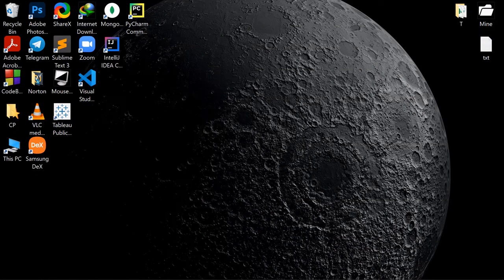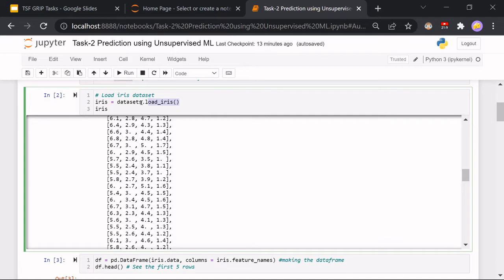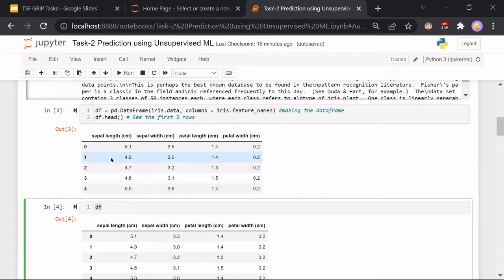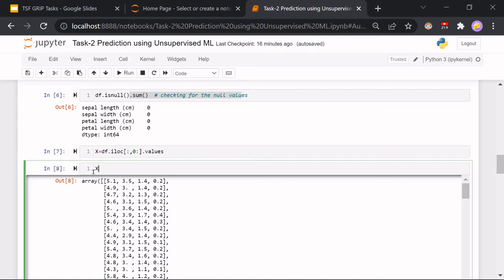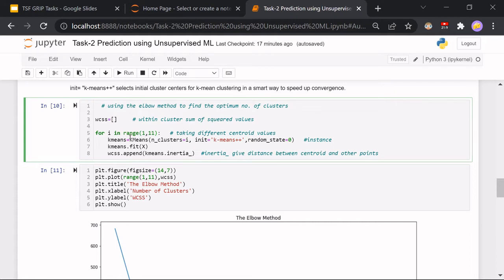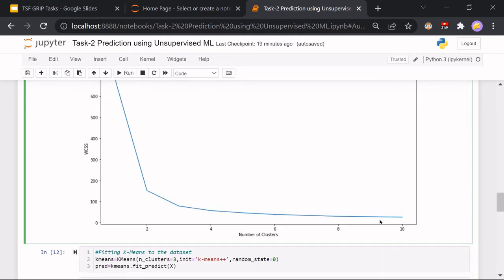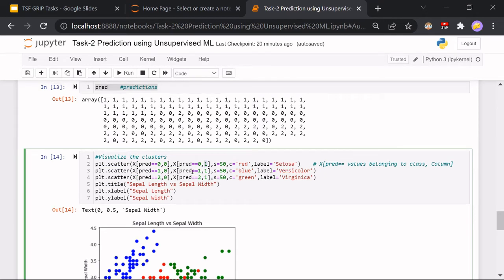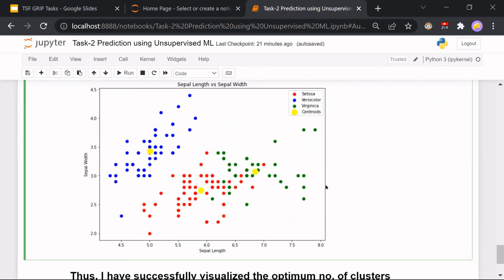Task 2: Prediction using Unsupervised ML | Clustering | GRIP@THE SPARKS FOUNDATION